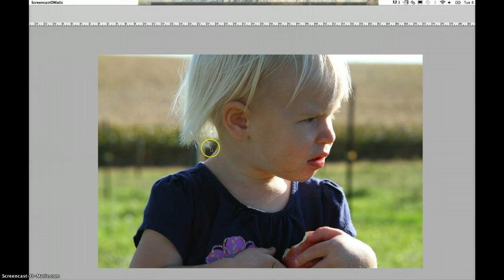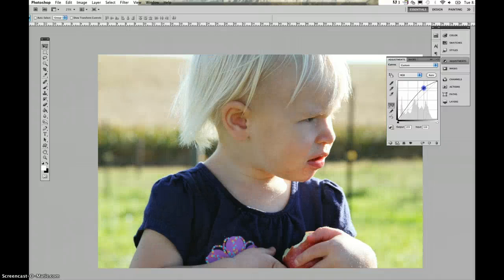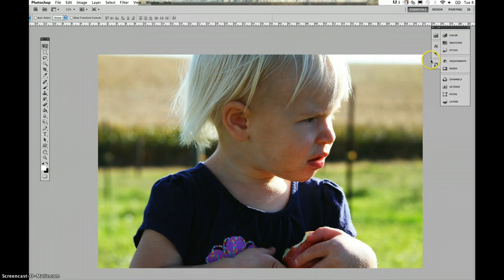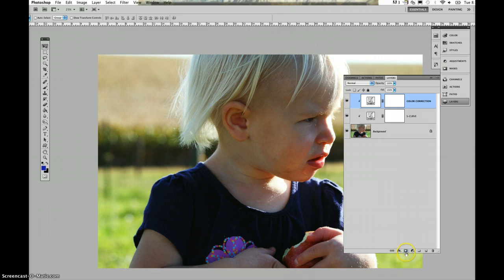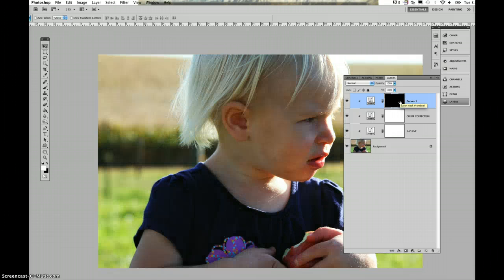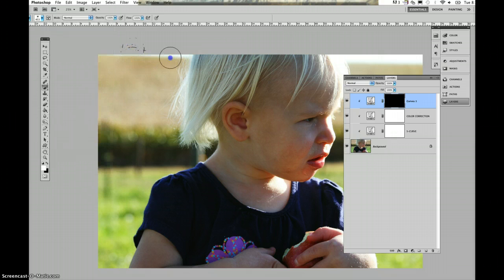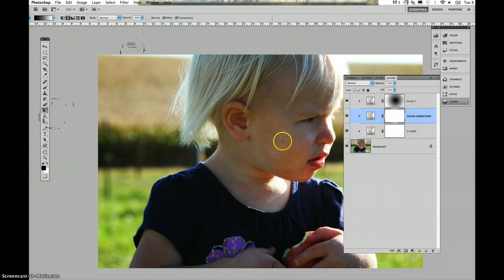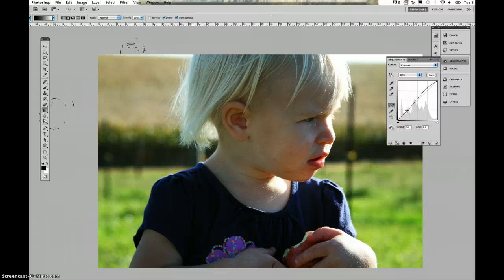Basic Image Actions Part 1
Creating a simple S-Curve and Color Correcting Action